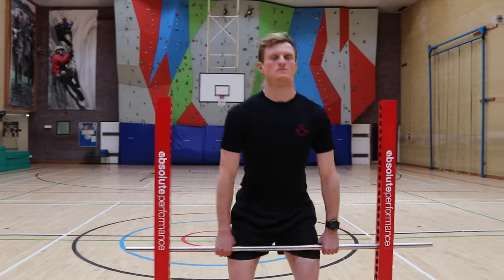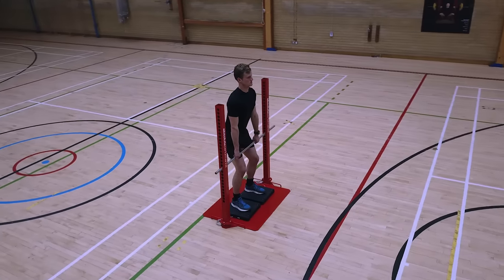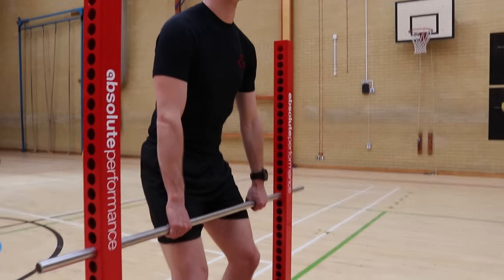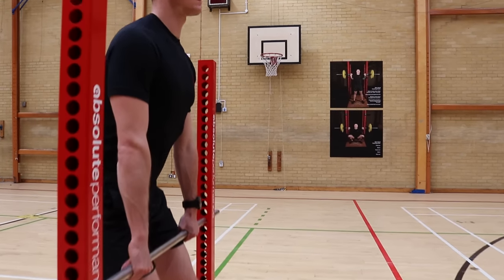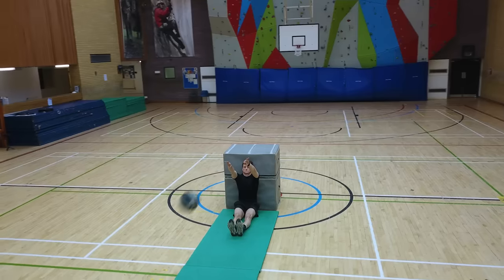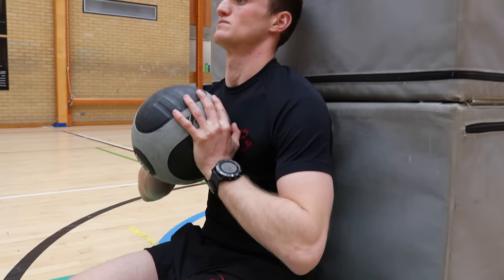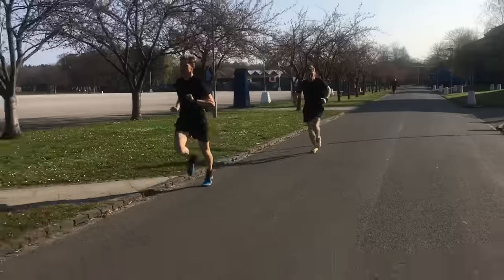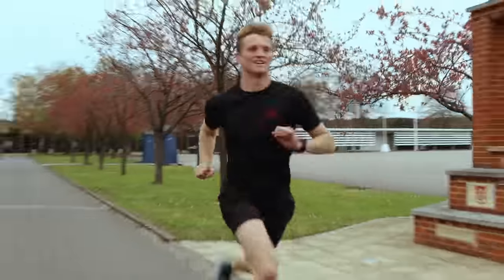New Army Basic Training Role Fitness Test - Entry | British Army | Pirbright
Role Fitness Test Entry (RFT(E)) will be used as the selection standard to confirm that potential soldier/officer cadets are at the appropriate level of fitness to commence Basic Training.

New Physical Employment Standards (PES) role-related tests ensure physical ability aligns to physical requirements of the job.

All opinion presented on my channel is personal opinion and I am  not communicating on behalf of the Army in an official capacity.